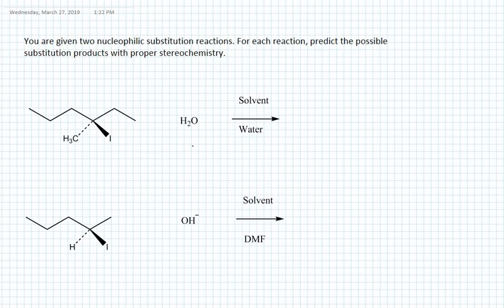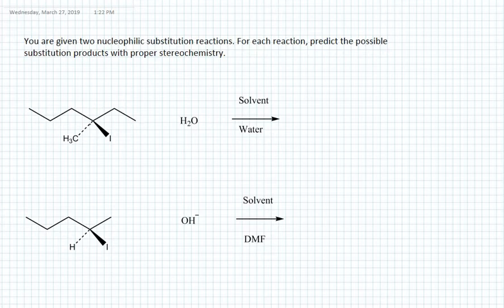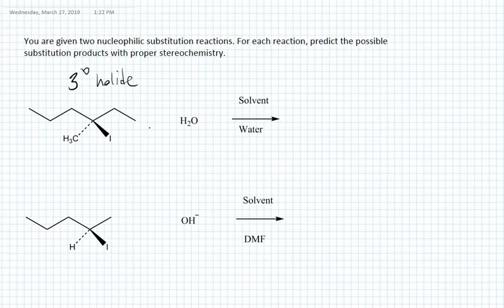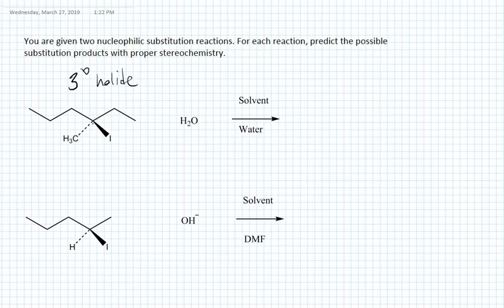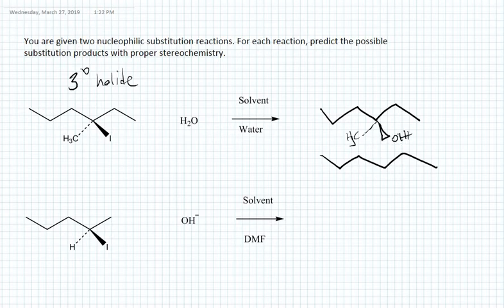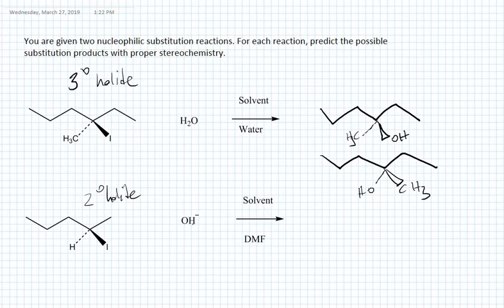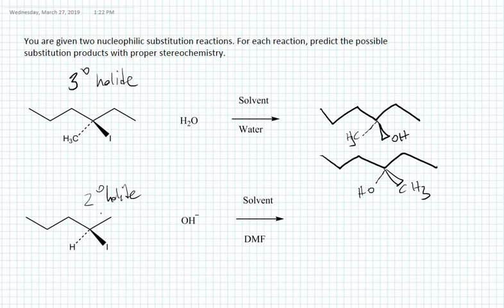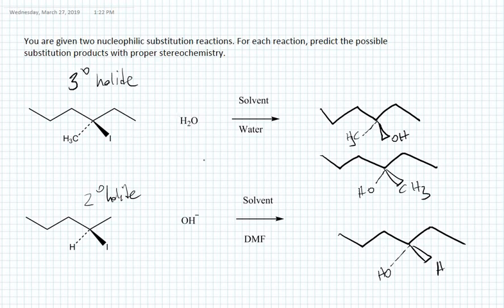Nucleophilic Substitution Reaction Stereochemistry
Nucleophilic Substitution Reaction/SN1-SN2 Stereochemistry